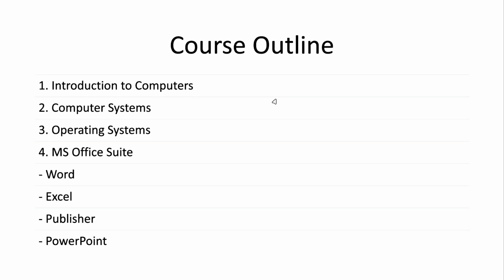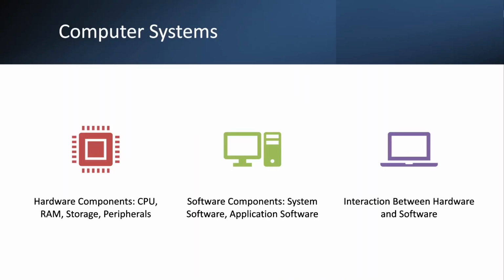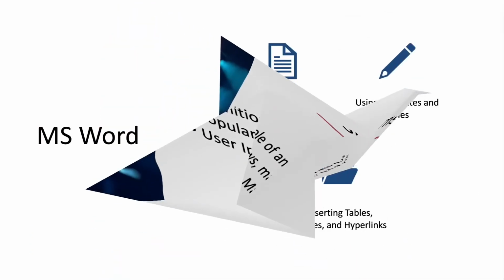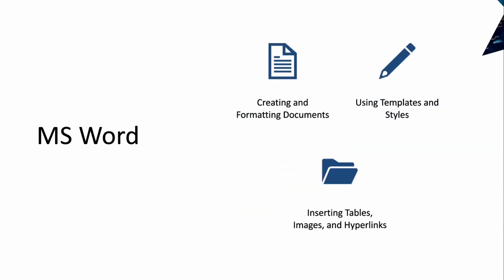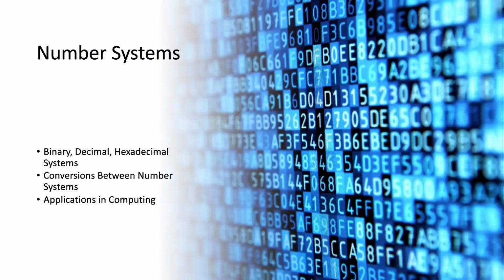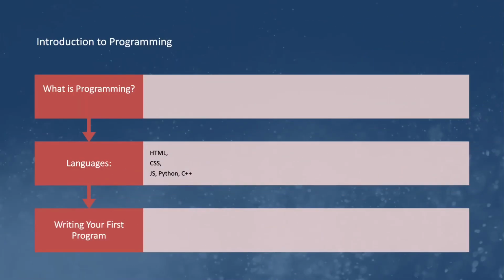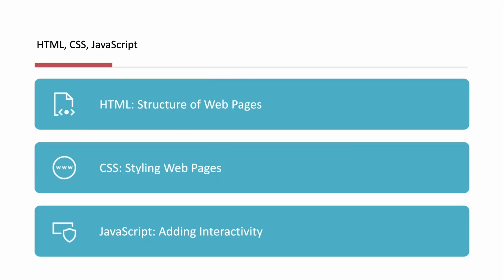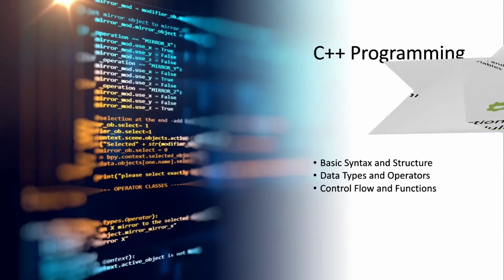WELCOME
Introduction to my channel